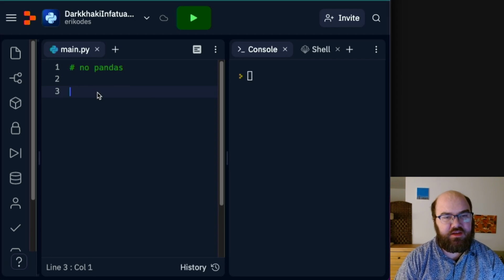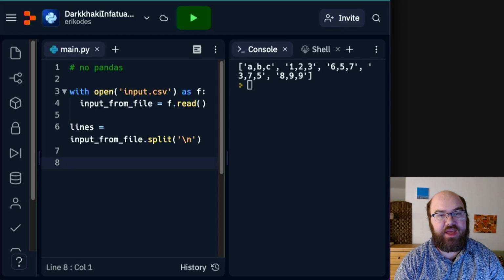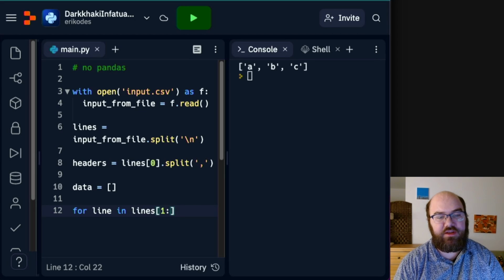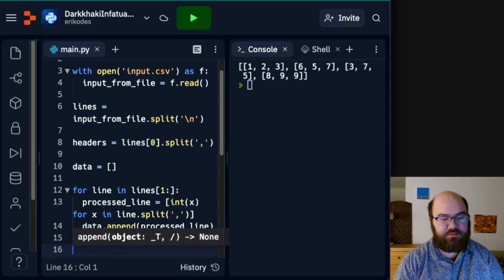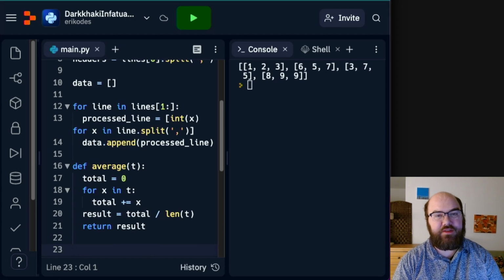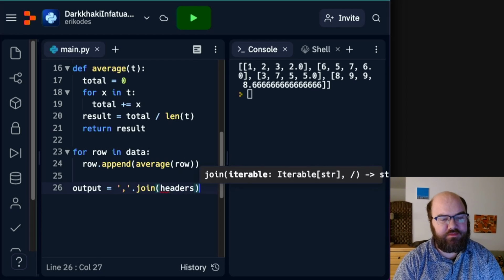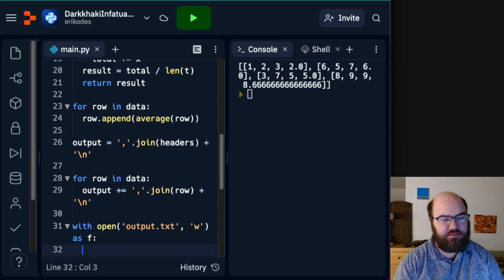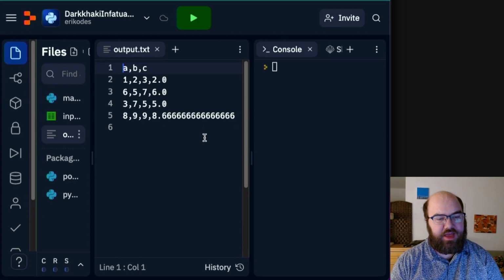How to work with csv files and averages in plain Python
pandas is an excellent tool for working with csv files and calculating averages. But what if you can't use pandas? Let's try doing those things with plain python.